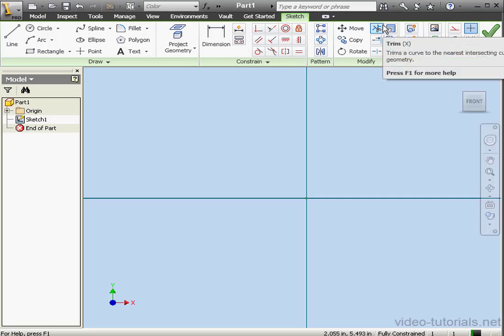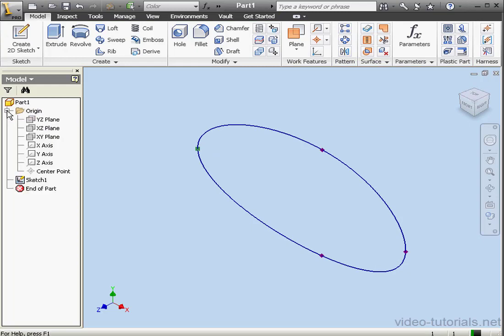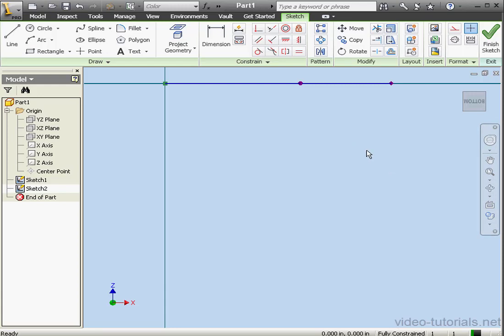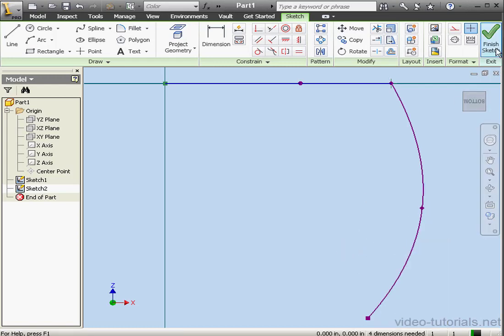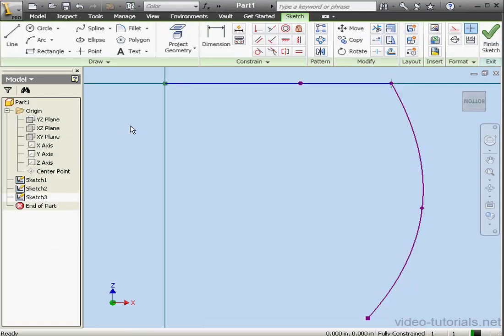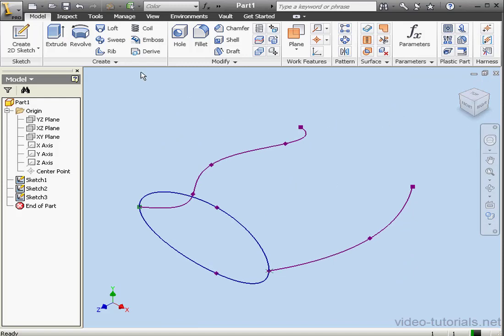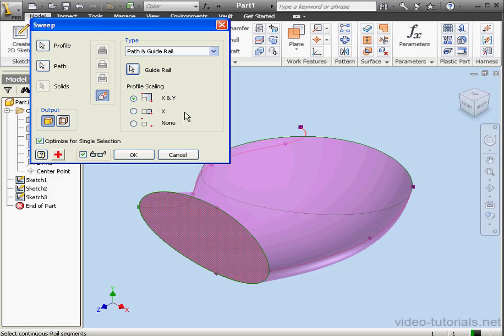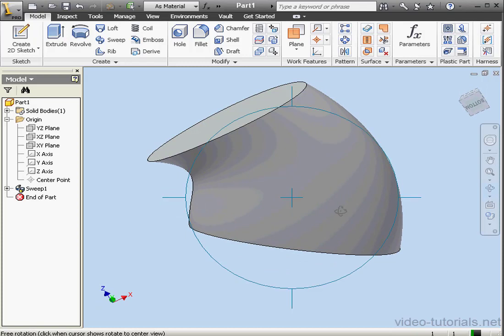AutoDesk INVENTOR Basic Training 44 ( Sweep II )